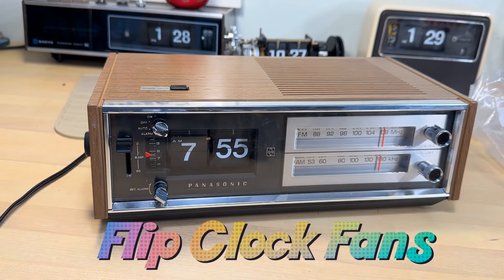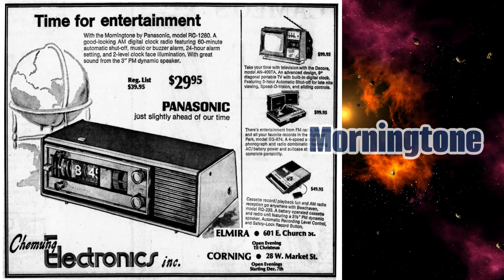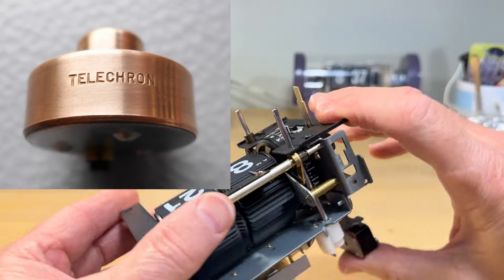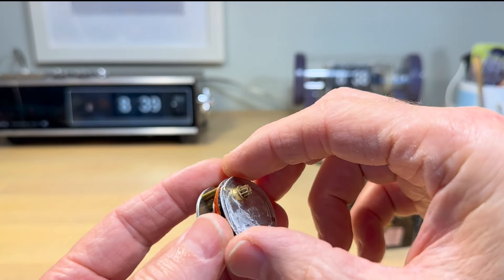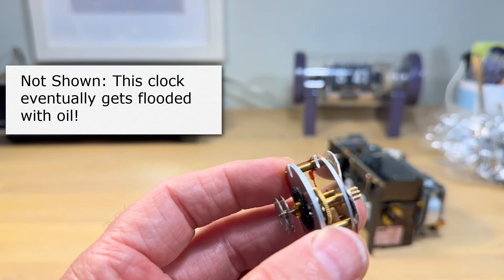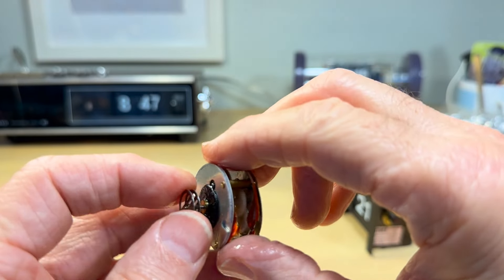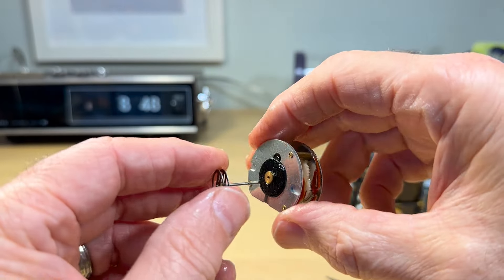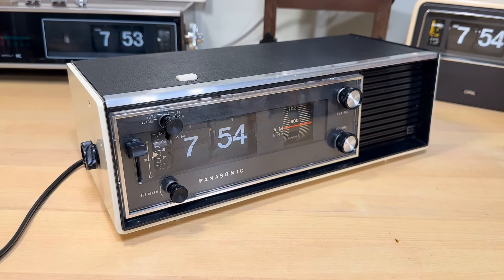Do not buy - Panasonic RC-1280 and the RC-6530 flip clocks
The Panasonic RC-6530 and RC-2380 are notorious for making lots of noise from the motor. This video shows a torn down motor and why oiling will not help decrease the noise these clocks make.

CREDITS

Image of
Telechron H-3 Style 3.6 RPM Clock Motor Rotor Restored
by davefr_98

Music
License to use all music clips in the video has been secured by the owner of this channel.